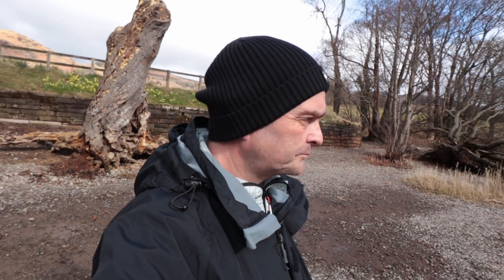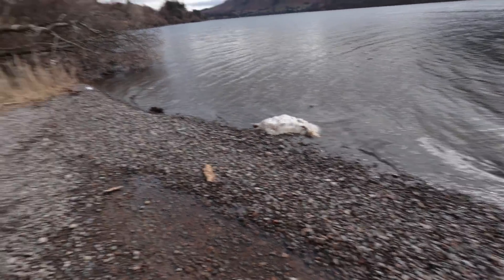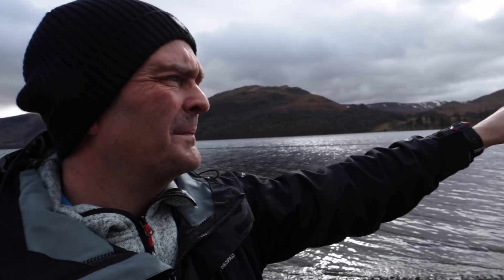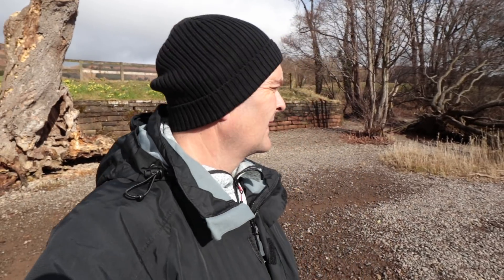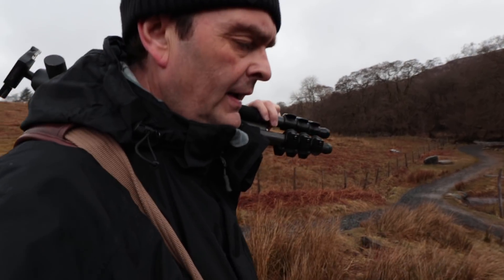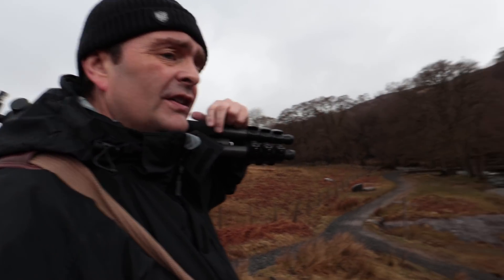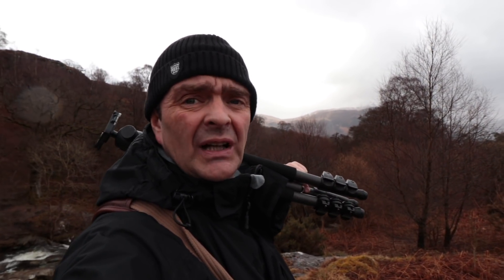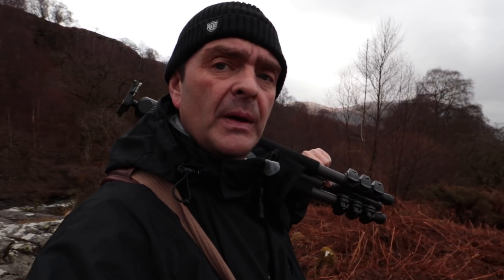Landscape Photography The Lake District Part 2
At last I make it to the Lakes and after a good night s sleep I'm ready for my first full day of photography Ullswater windermere Derwent just Three of the lakes I visited during my time at the lake district. Staying at the Quiet Site Hobbit holes was an  experience for me not camping but something new something different, A chance to have a little Taste of the outdoors without actually being outdoors, So if your not into sleeping on the ground but love an adventure I can Honestly say with hand on heart this is an amazing place I loved it. Thank you Chris